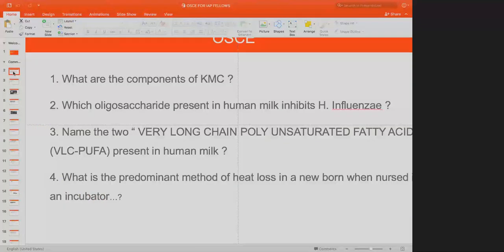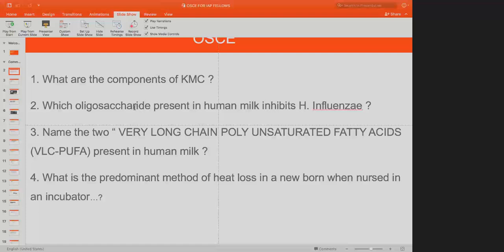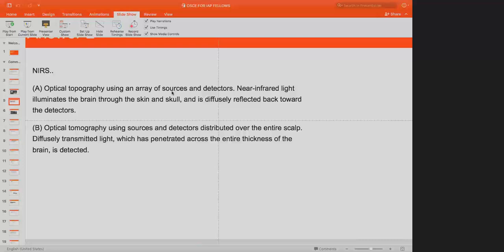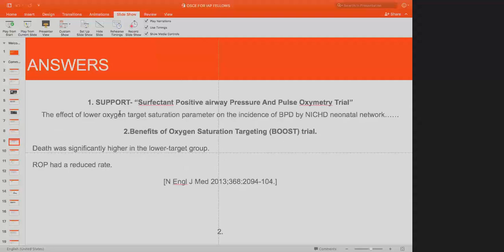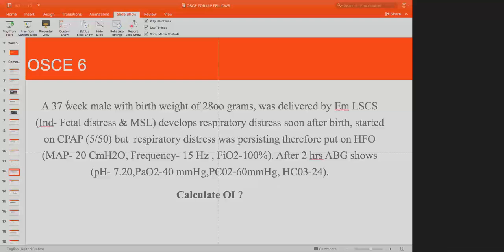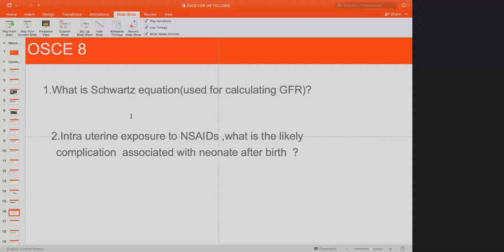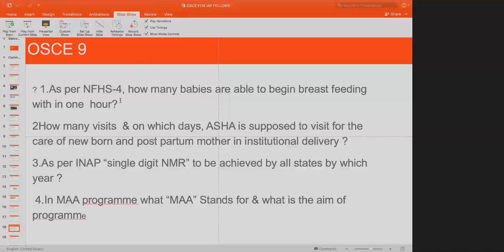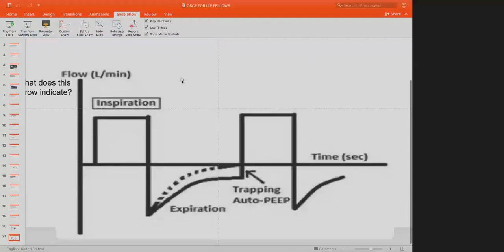IAPNEOCAHP OSCE 1 may 2024 Dr Sunaina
IAPNEOCHAP, FEAT, OSCE